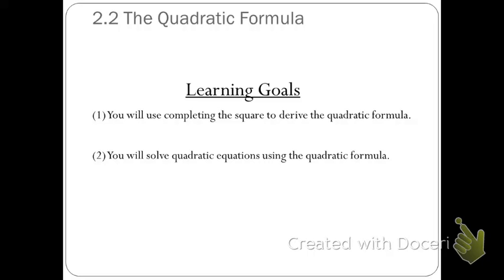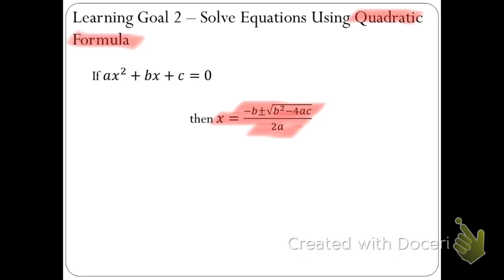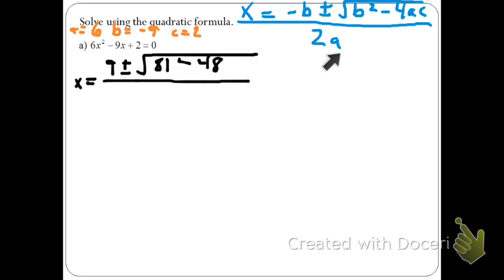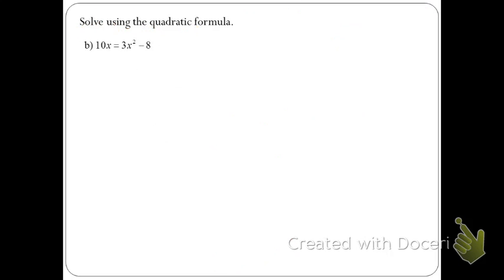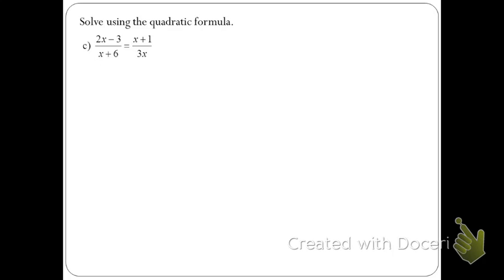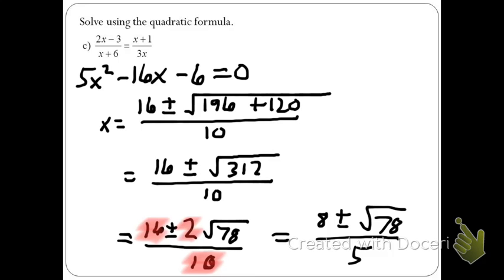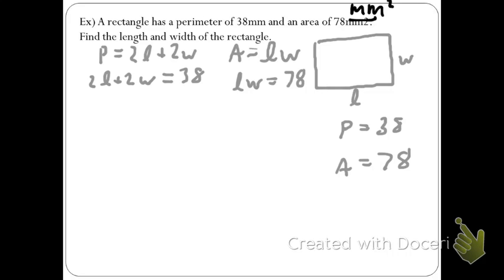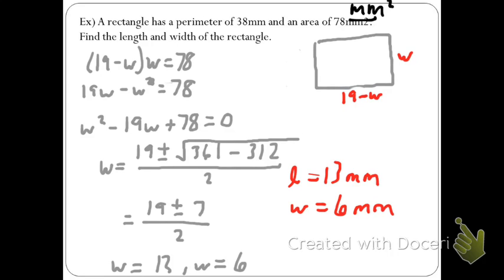Using Quadratic Formula